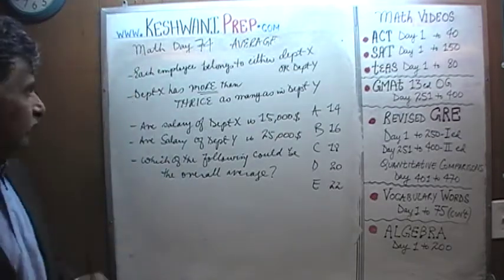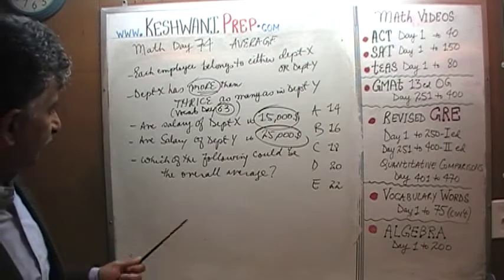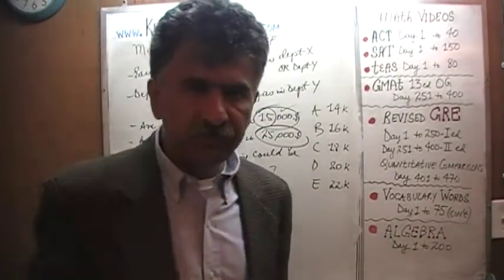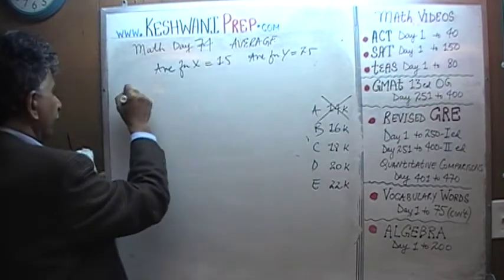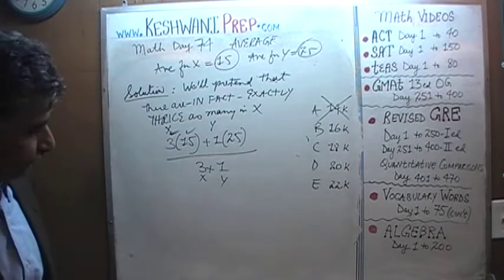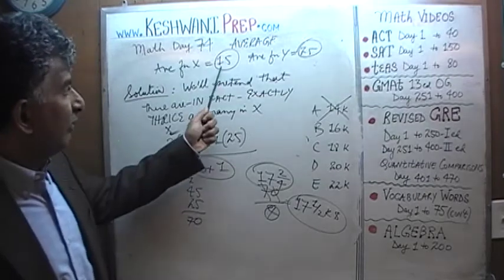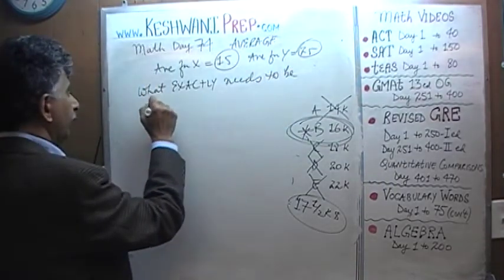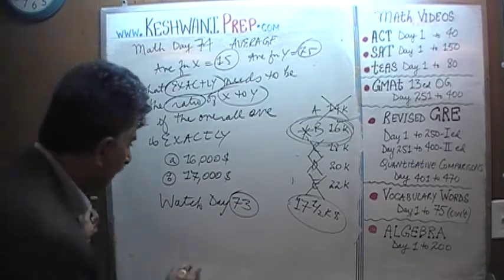Average 7/10, Day 74, Basic Math for GRE, GMAT, TEAS, SAT, ACT Prep Tutor Online Keshwani